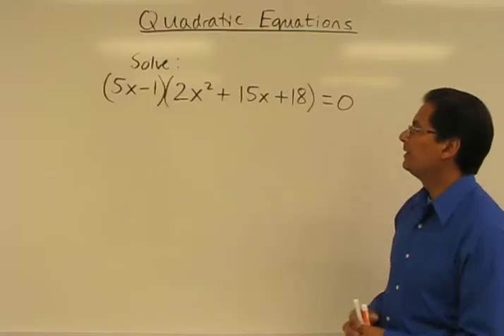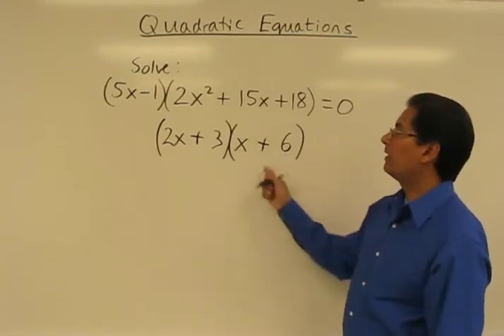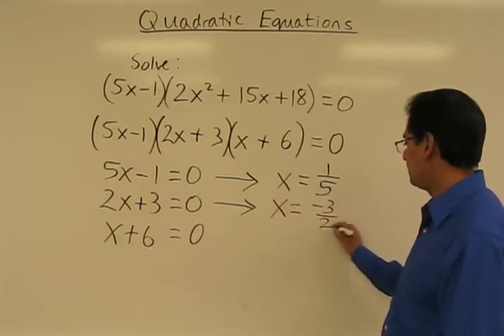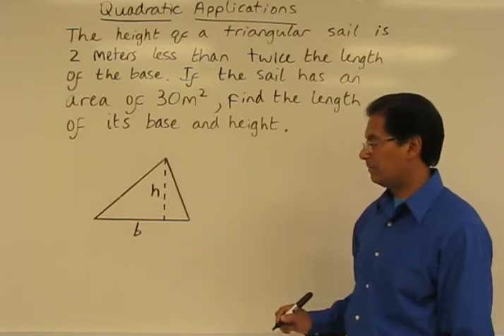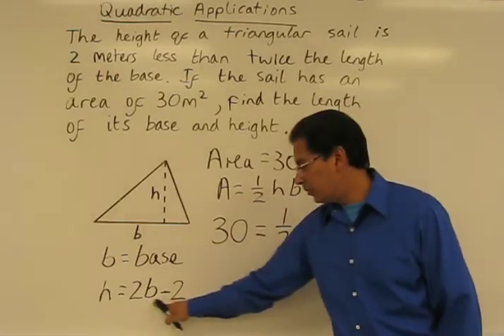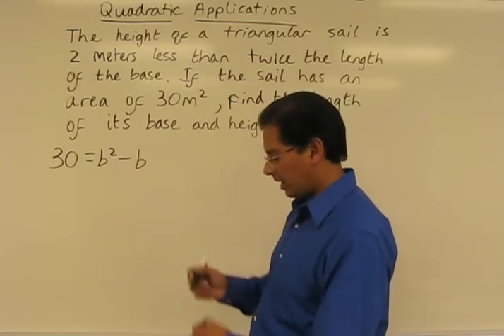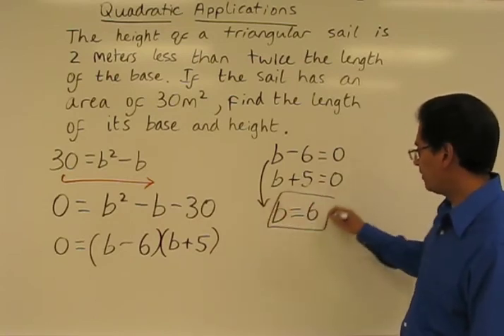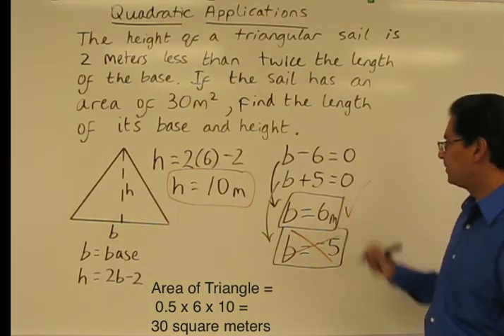CH13 6 2